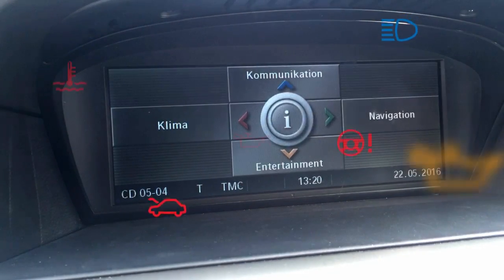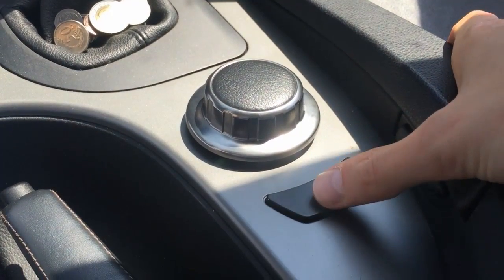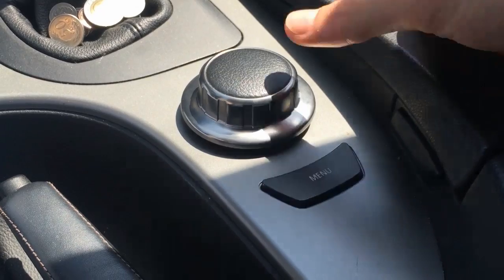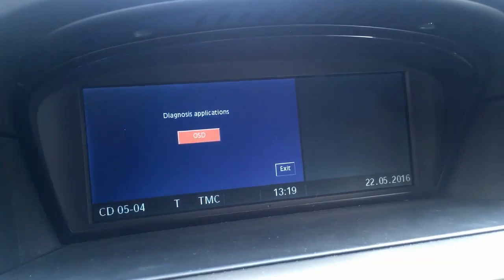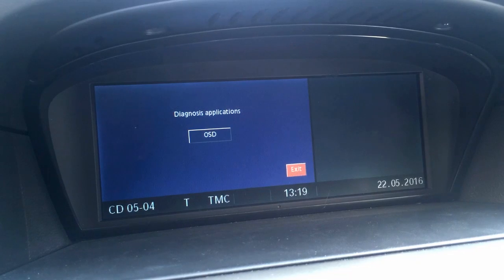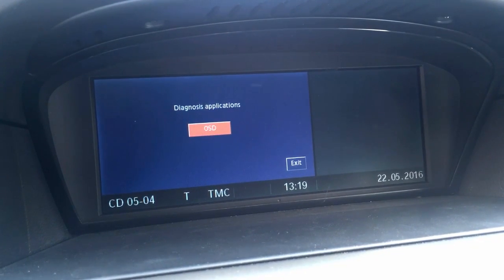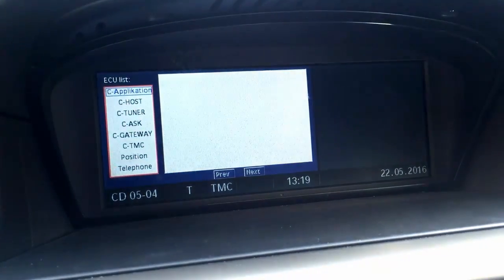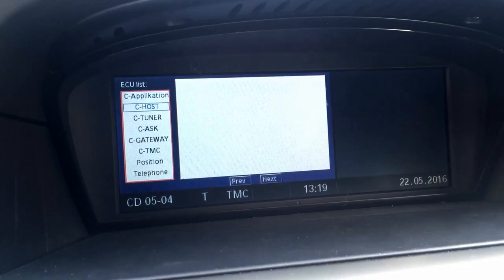How to enter hidden menu in BMW iDrive CCC navigation (E60 E90 E63 E81 X5 X6)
Hidden service menu (diagnostic mode) in BMW iDrive CCC navigation system lets you check live diagnostic data. Those information can be useful when troubleshooting issues and errors with communication between iDrive system modules. Check out this tutorial to learn how to enter hidden menu in your BMW.